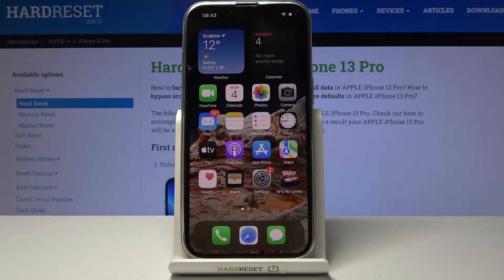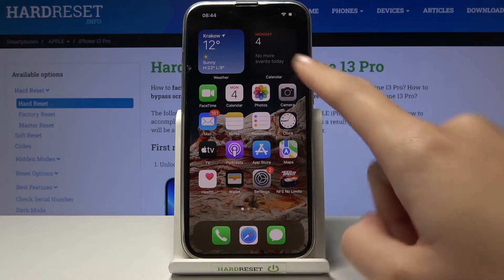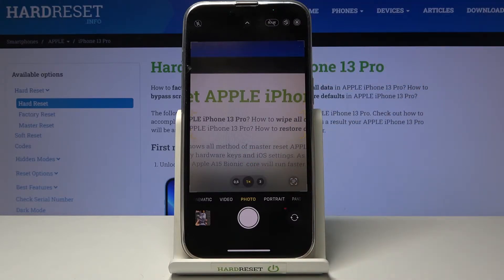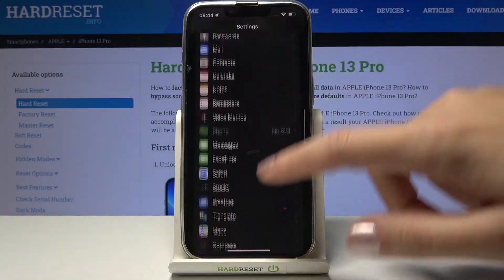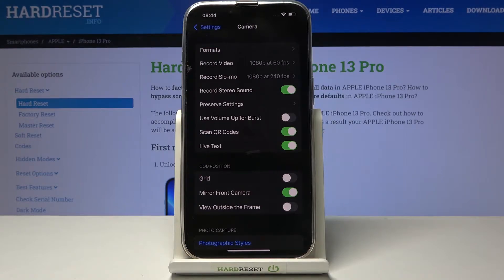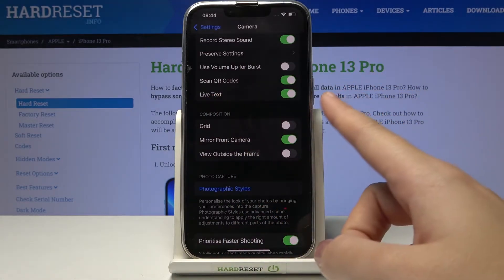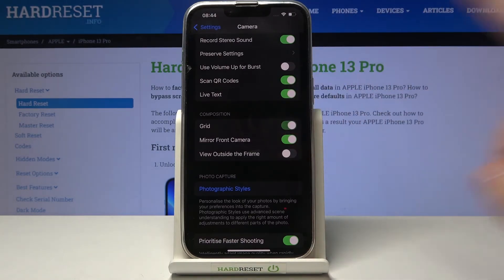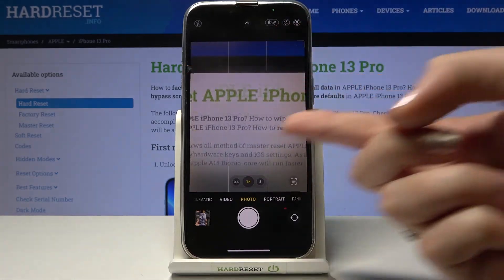How to Enable Camera Gridlines on iPhone 13 Pro – Set Orientation Lines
Are you looking for a possibility to enable/disable camera gridlines on iPhone 13 Pro? Interested in how to smoothly customize camera options on iPhone 13 Pro? Find out the enclosed tutorial, where we teach you how to turn on camera gridlines on iPhone 13 Pro. If you want to take a perfect photo using orientation lines in your iPhone, follow the uploaded video guide and learn how to get access to the camera settings and smoothly enable camera gridlines on iPhone 13 Pro. Let’s use the tutorial and activate orientation lines in your iPhone camera. Visit our HardReset.info YT channel and watch many useful tutorials for iPhone 13 Pro.

How to show gridlines on iPhone 13 Pro? How to activate gridlines on iPhone 13 Pro? How to turn on gridlines? How to switch off gridlines on iPhone 13 Pro? How to show orientation lines on iPhone 13 Pro? How to set orientation lines on iPhone 13 Pro? How to enable orientation lines on iPhone 13 Pro?